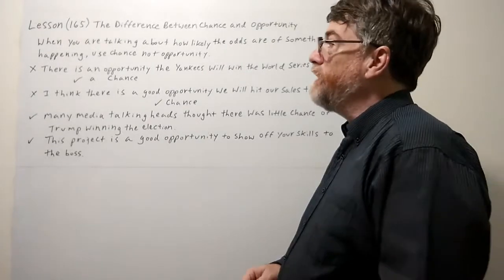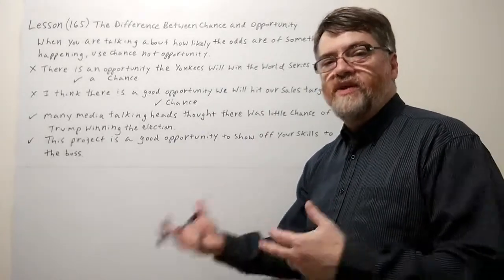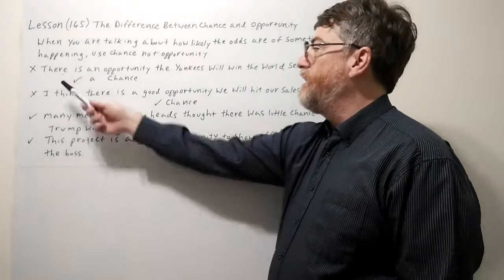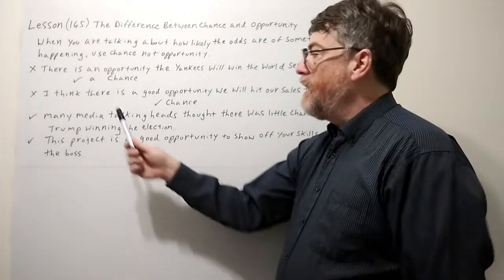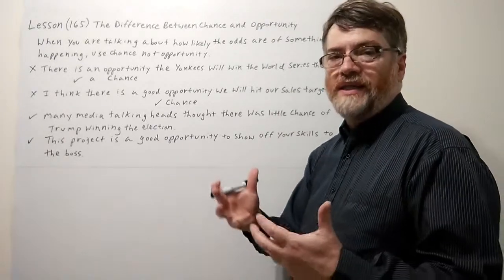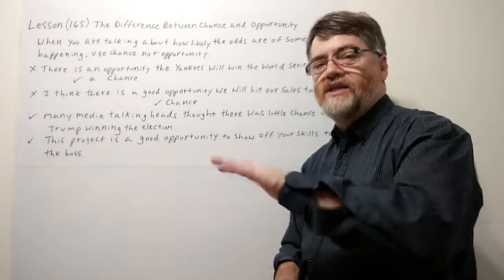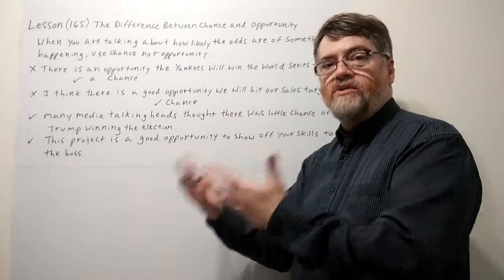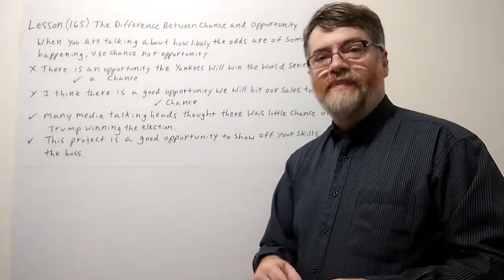Tutor Nick P Lesson (165) The Diffrence Between Chance and Opportunity.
When we are talking about how likely the odds  of something happening use chance not opportunity. You can watch the captions to view all the words that I speak in the video.